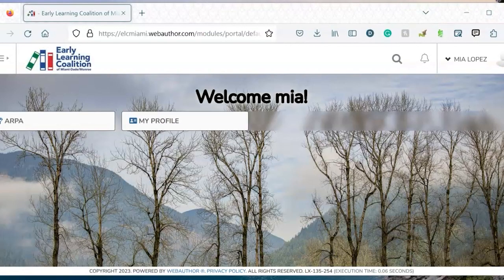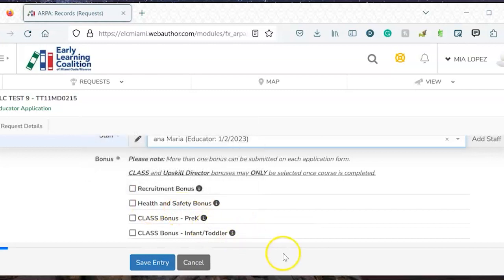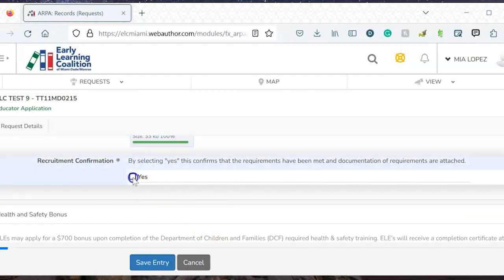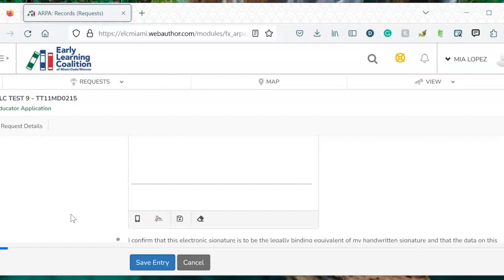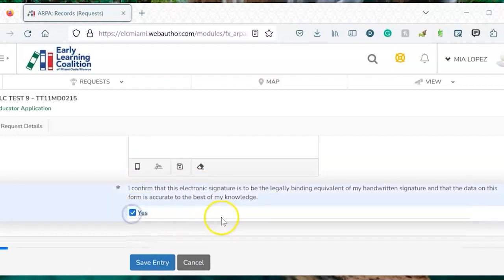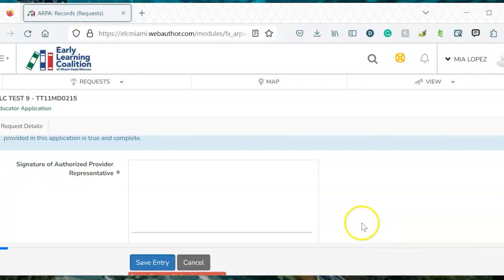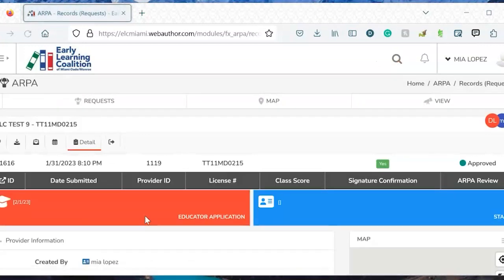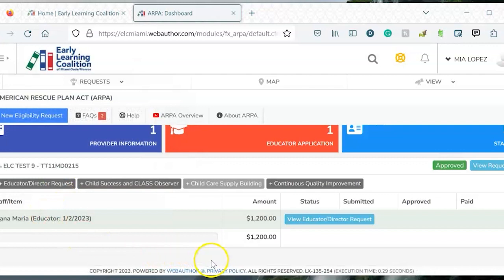Applying for Health and Safety Bonus and Recruitment Bonus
ARPA Build a World Class Workforce.
This video will give you a step by step guide on how to apply for the Health and Safety Bonus and Recruitment Bonus.